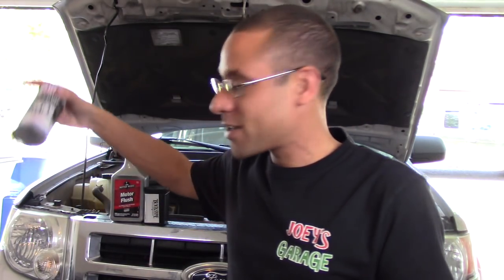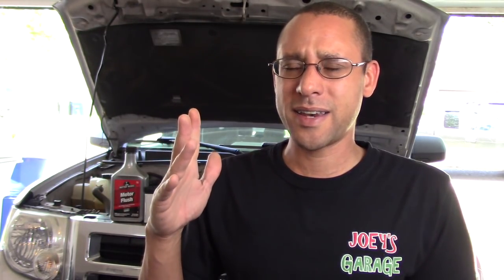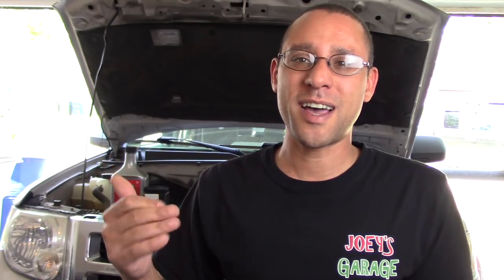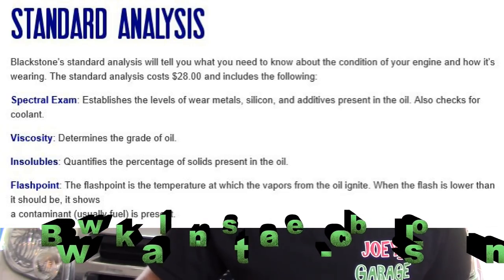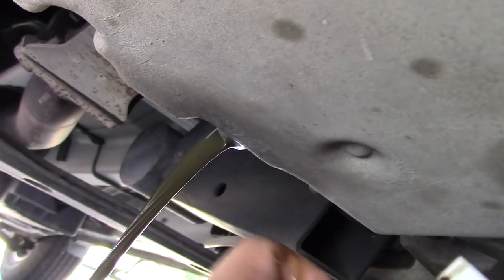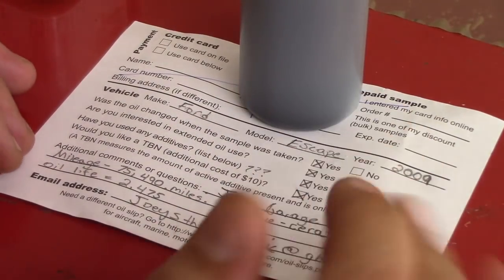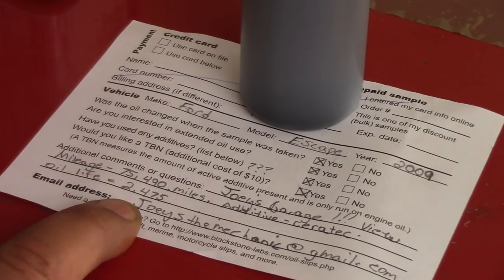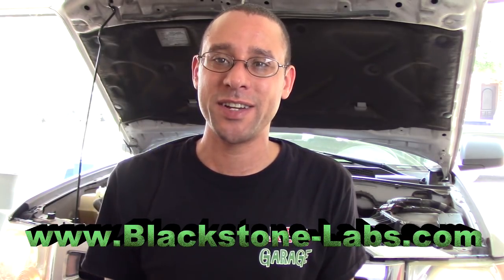Damage from engine flush??? (Oil Analysis)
Does flushing an engine cause damage.  That’s what I want to determine.